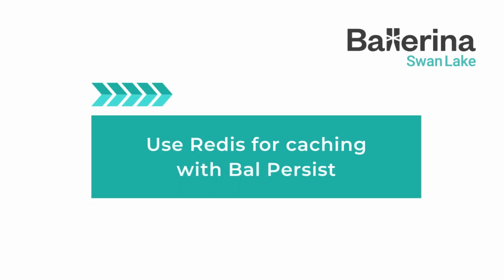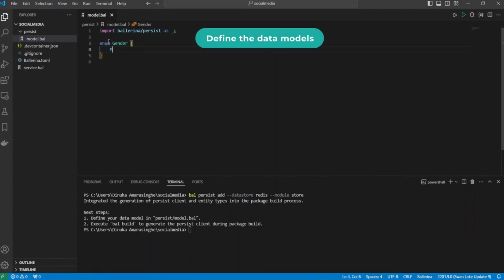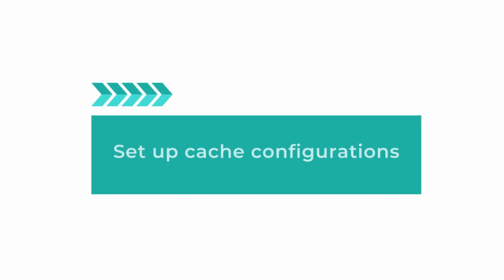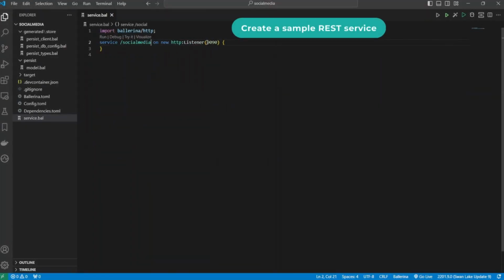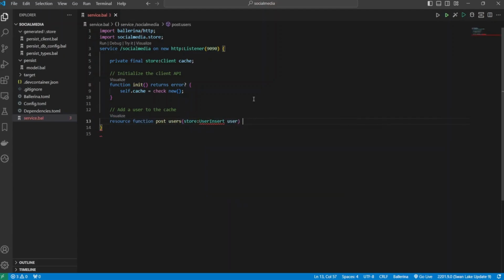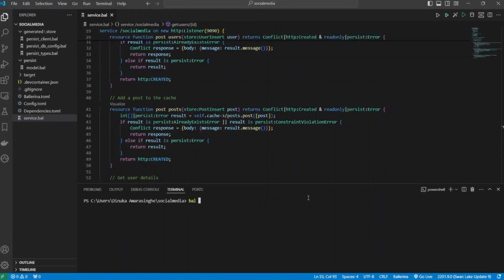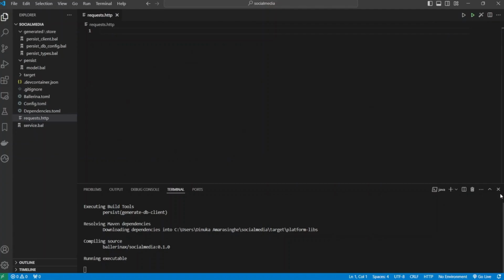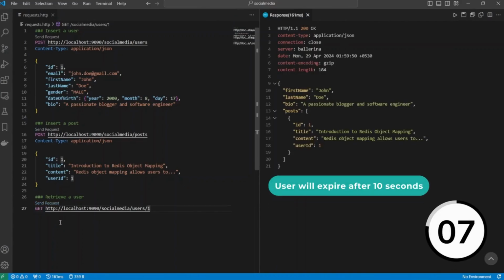Use Redis for Caching with Bal Persist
Discover how to use Redis for caching with Bal Persist in this step-by-step guide. This video will walk you through modeling your application data, generating the cache API using a built-in tool, and writing a simple RESTful service to manage cache data with the generated client APIs